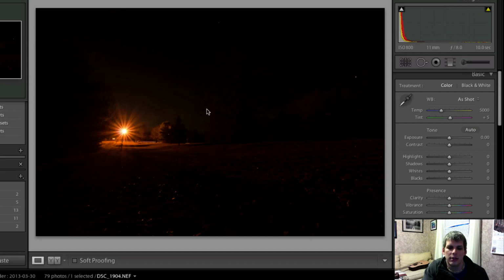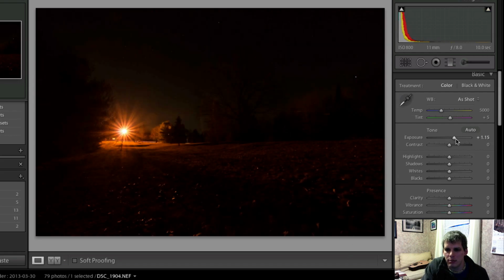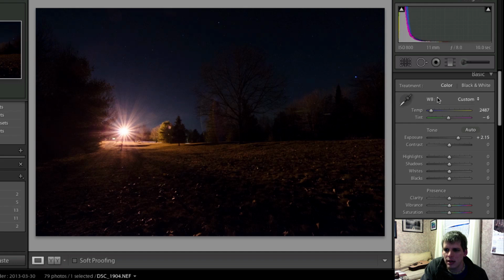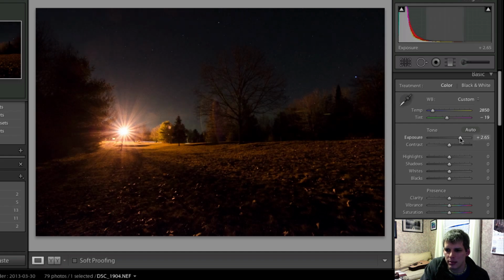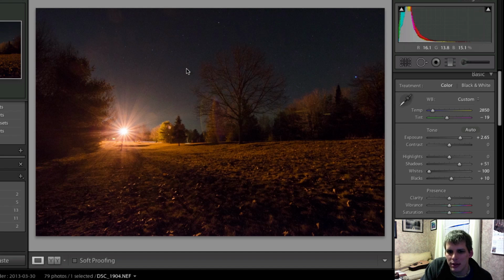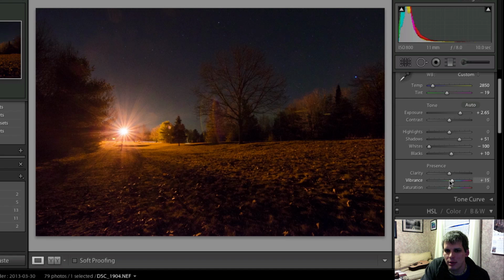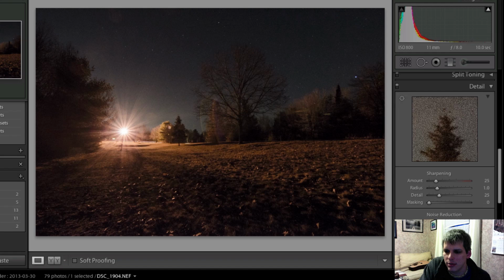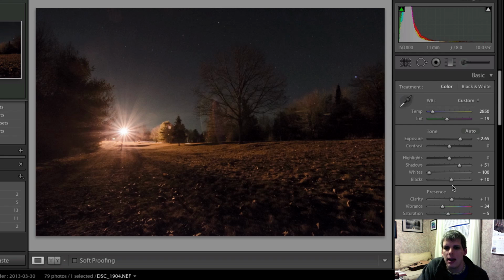Let's Edit #13 - Light the Path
This week on Let's Edit I got inspired to just open up a photograph from a recent shoot and edit it blind. What I mean by this is that for this edit I haven't looked at this photograph much more than a few seconds and I have no idea where I'm going to end up - most of my previous videos - I'll have at least a small idea of where I want to go with it and what I want to show you in the video.

For this edit - The main features are the street light, the field and the night sky. There's probably a half dozen ways that I could edit this photograph - today you'll see one of them start to finish.